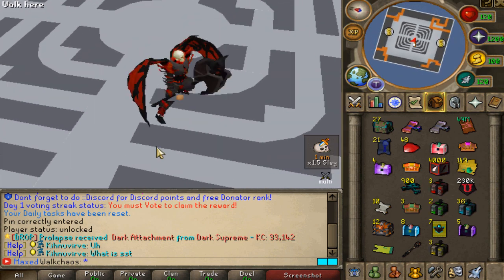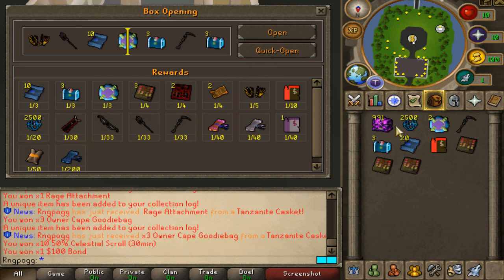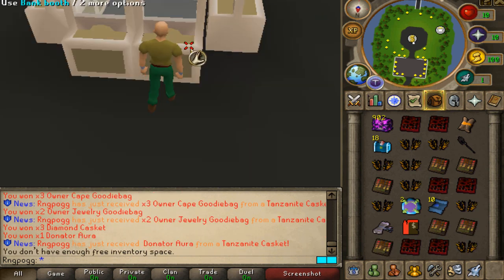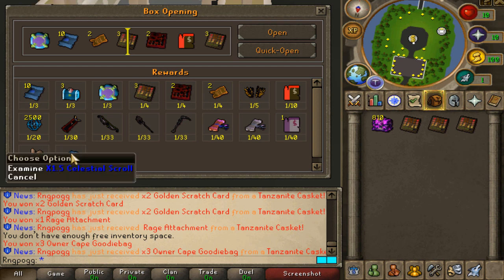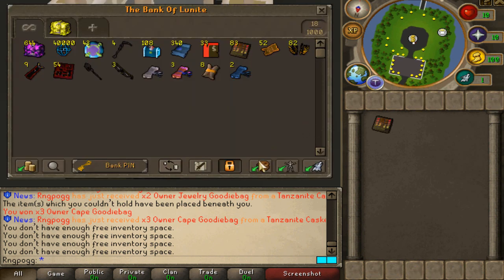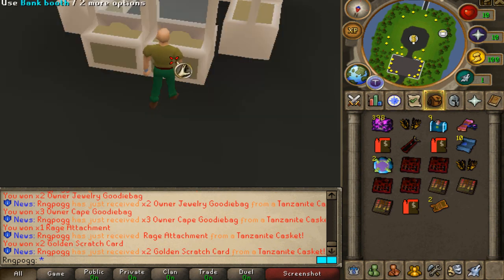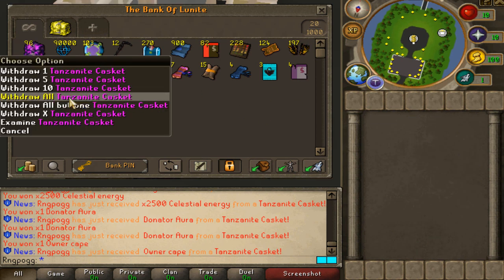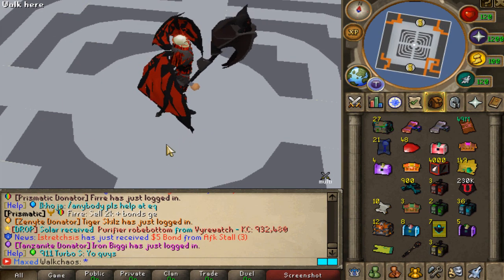Lunite RSPS: *Crazy Opening* Loot from 1,000 Tanzanite Caskets! +HUGE G/A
Make sure to claim ::refer - walkchaos for OP starter

Previous winner: luis